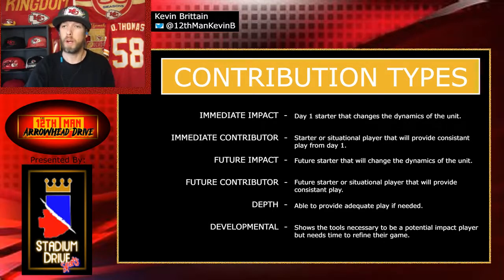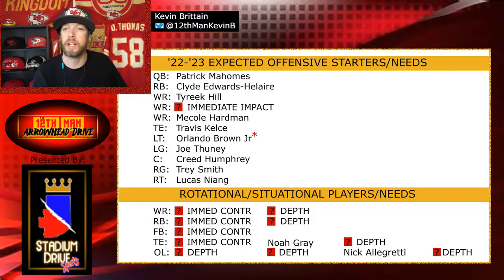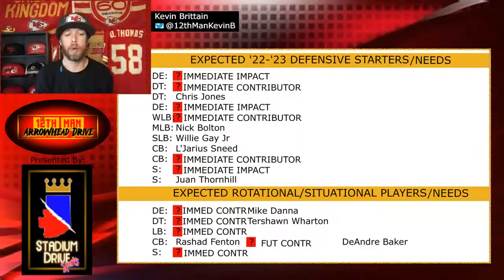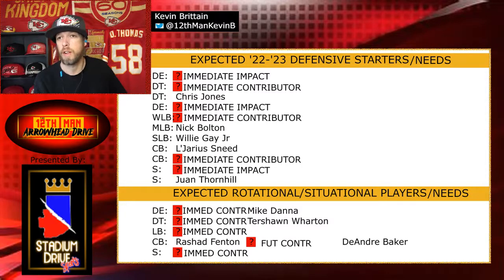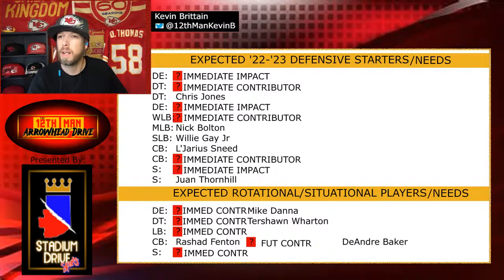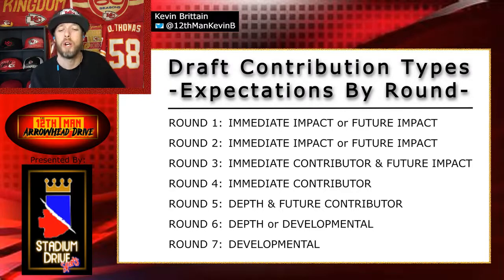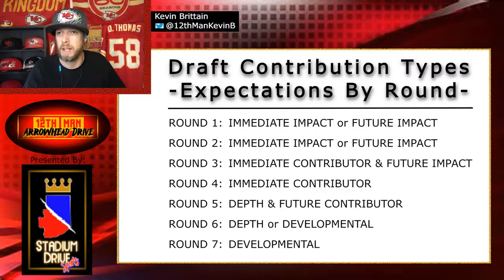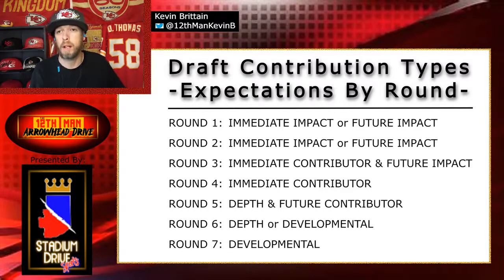Setting The Stage for Chiefs Free Agency &amp; The Draft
Let's take a look at the different contribution types that the Chiefs need for each open roster spot and where they can look to fill those needs in the draft.